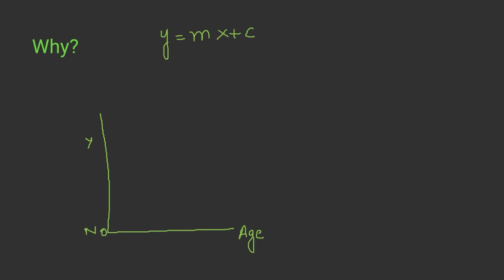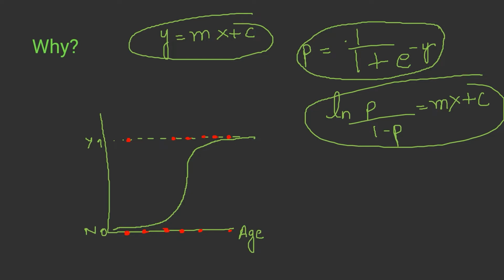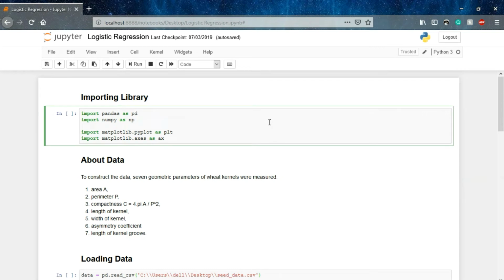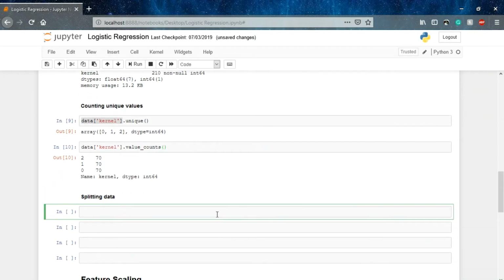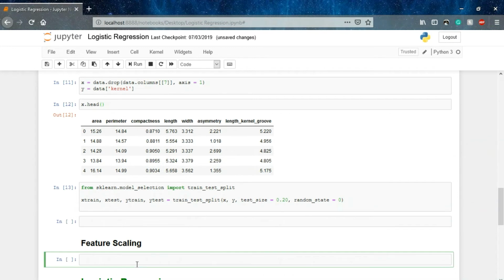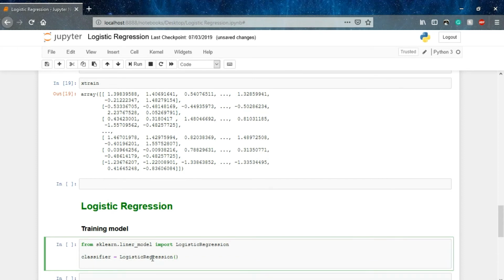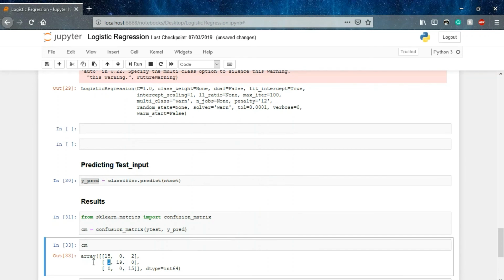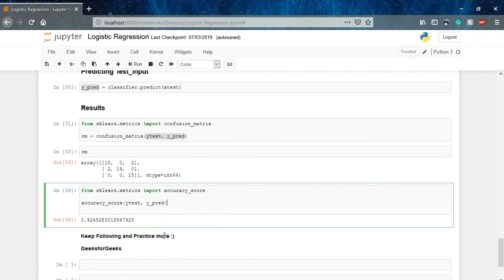Logistic Regression | Machine Learning from Scratch | Upskill with GeeksforGeeks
Hop on to module no. 4 of your machine learning journey from scratch, that is Classification. In this video we will discuss all about Logistic Regressions, why they are important and how we can implement it.